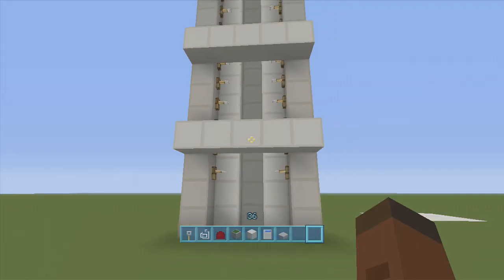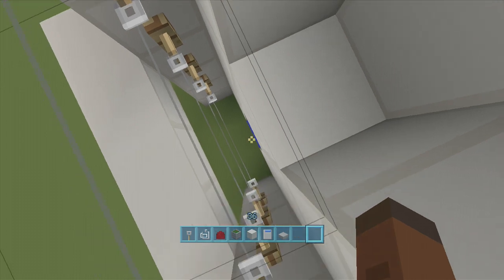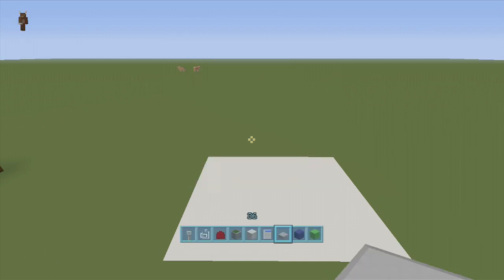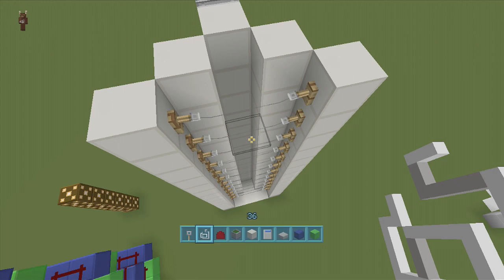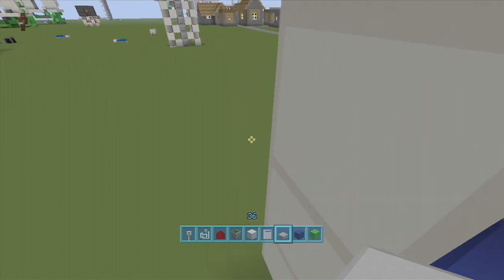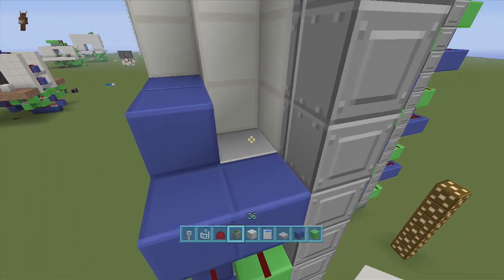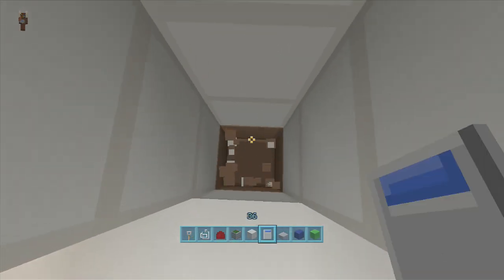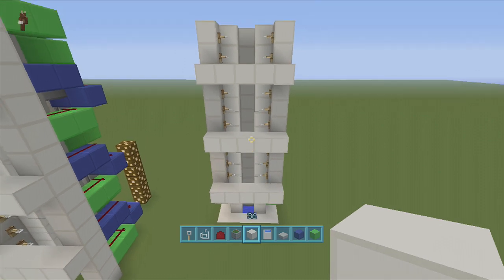Trip Wire Elevator "Tutorial" (Minecraft Xbox/Ps3 TU16)